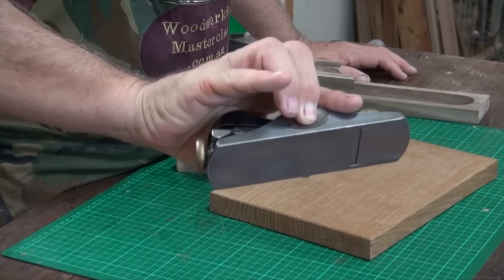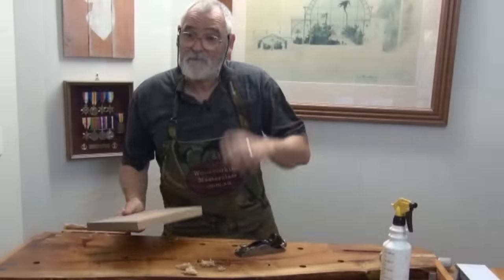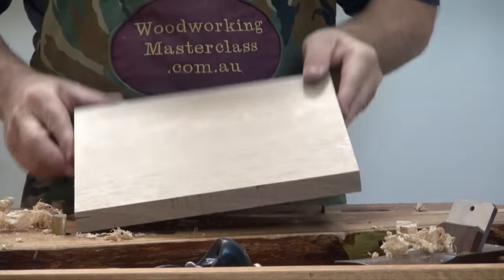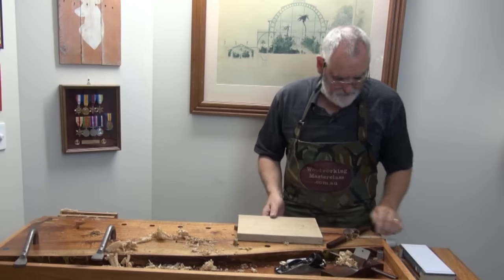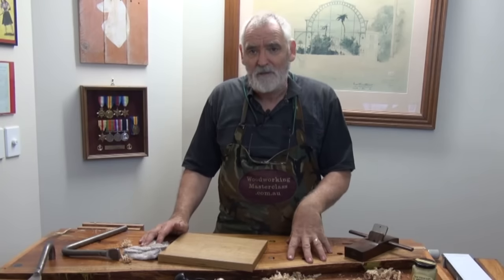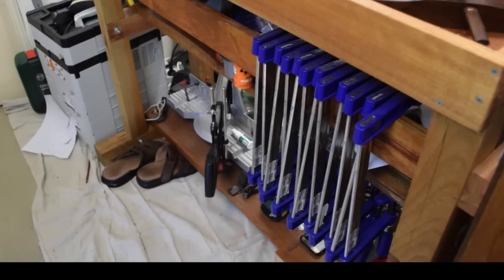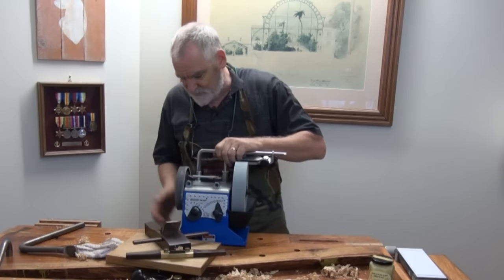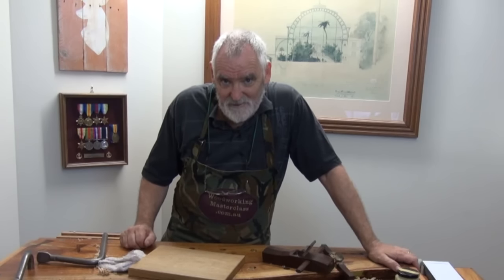Woodworking Workshop inside the Home Pt. 3 of 3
This is part 3 of 3 and where we can test out the workability of the Room for Woodwork.
Make a simple cheese platter. Discover some interesting short comings and solutions to problems that may arise. I also share some Tips to consider if you what to setup your own “Room for Woodwork” in the home where you live.

Opening introduction and licks by Justin Johnson